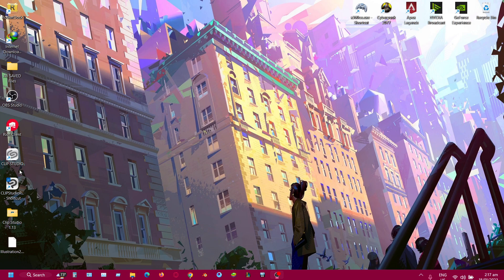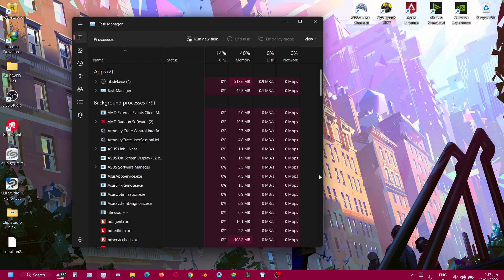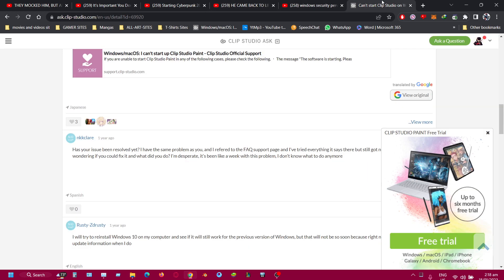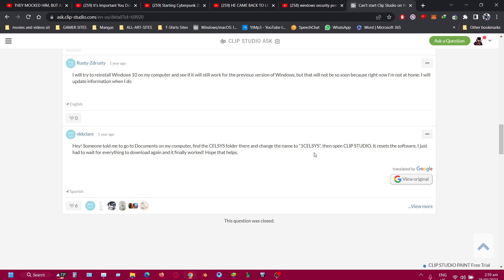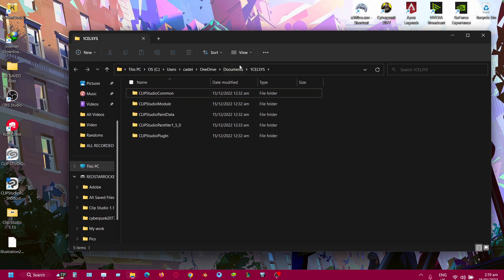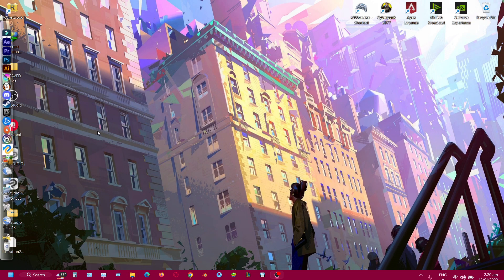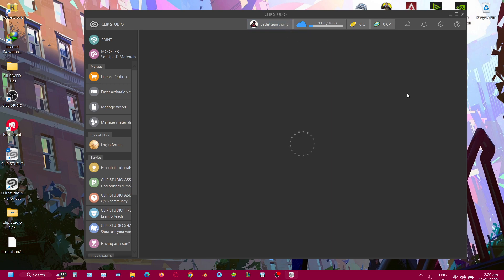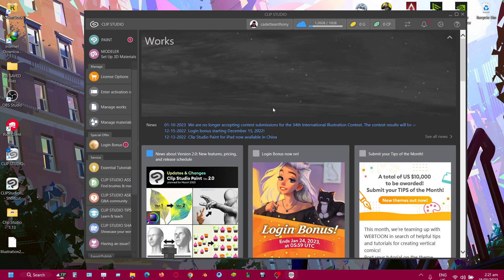How to Fix Clip Studio Paint not Opening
Digital Art 🎨

Short Animation 🎬

Logo Design 🎭

Logo Animation 🎬

Character Design 🎨

Character Animation 🎬

Gaming and Streaming 🎮